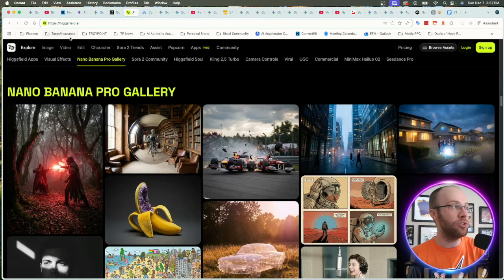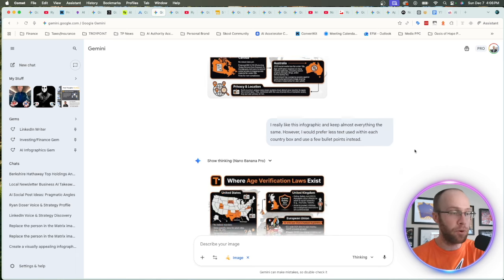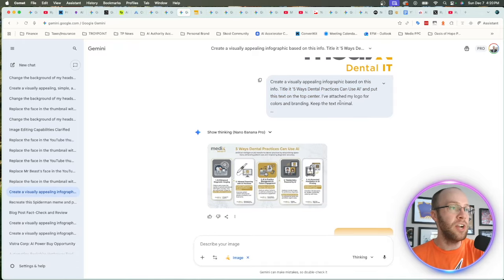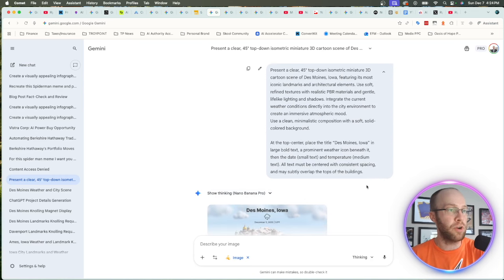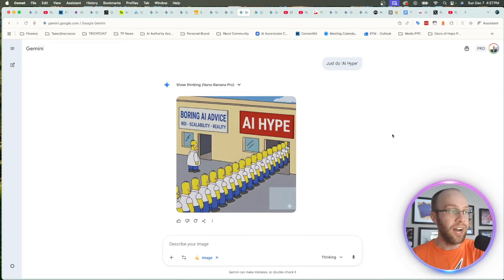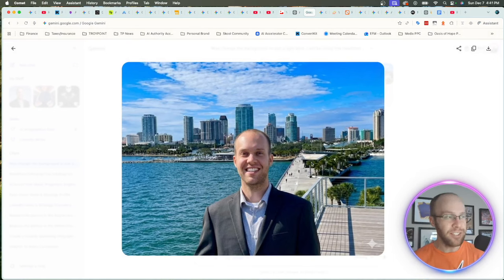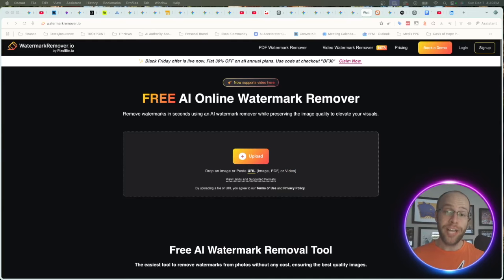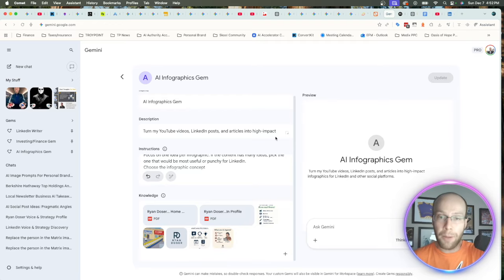5 Real World Use Cases for Nano Banana Pro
This video explains real world use cases for Google's Nano Banana Pro AI image model. This includes infographics, memes, YouTube thumbnails, social media graphics, and more.

Time Stamps:
0:00 Intro
1:19 How to Access Nano Banana Pro
3:34 Use Case 1: Professional Infographics
7:55 Use Case 2: Social Media Graphics
9:22 Use Case 3: Memes
10:38 Use Case 4: YouTube Thumbnails
13:20 Use Case 5: Headshot Editing
14:19 Other Use Cases for Nano Banana Pro
16:03 Removing Watermarks
16:36 AI Image Detection
17:36 Using Google Gems for Better Results
18:59 Final Thoughts